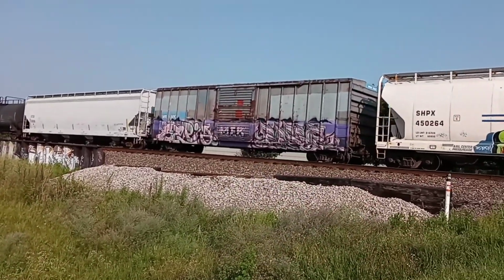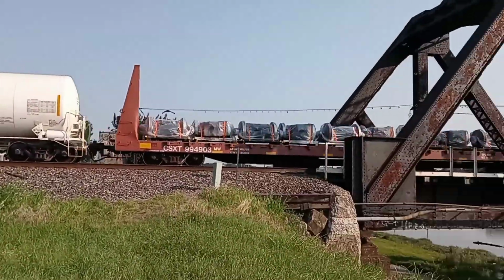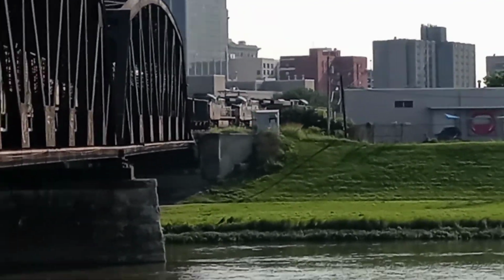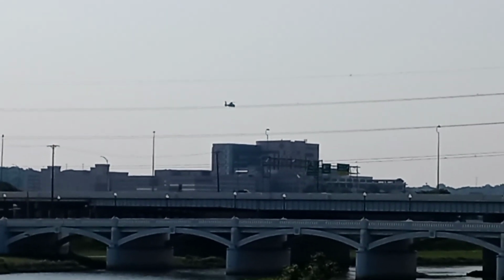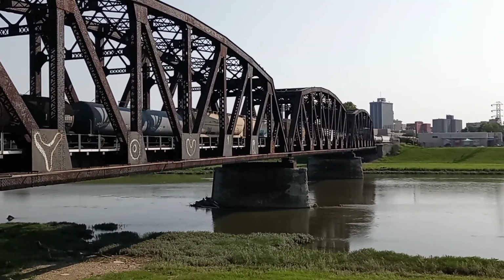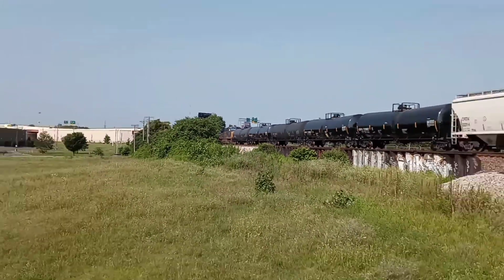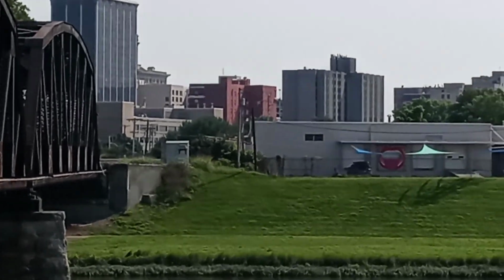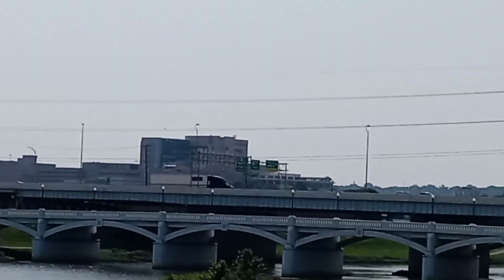Ex SP SD45T-2 tunnel motors, Loram undercutter, SD50-3 and more